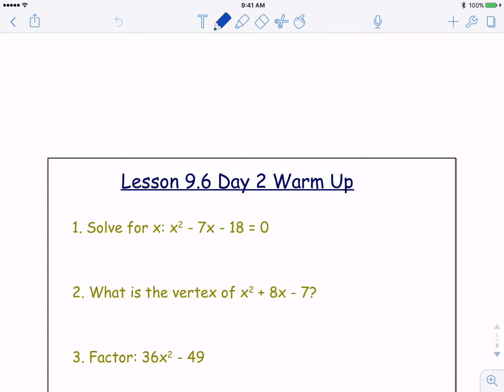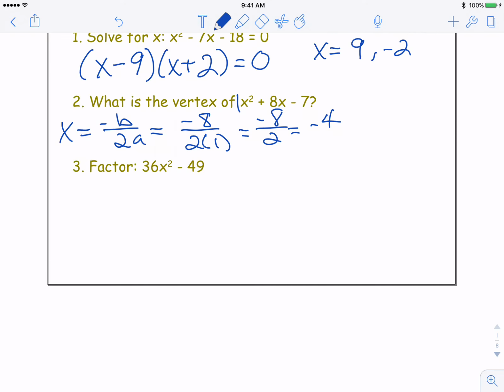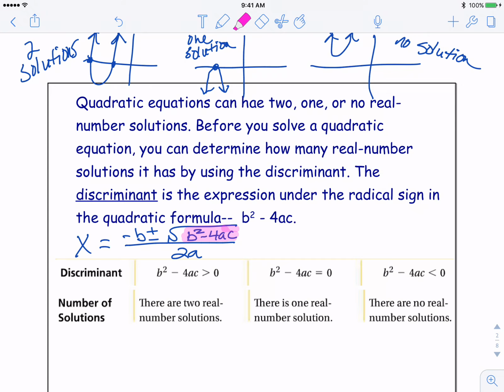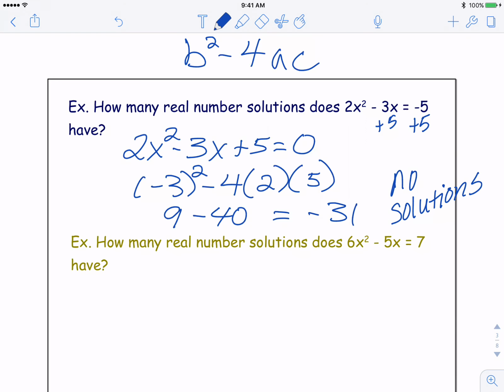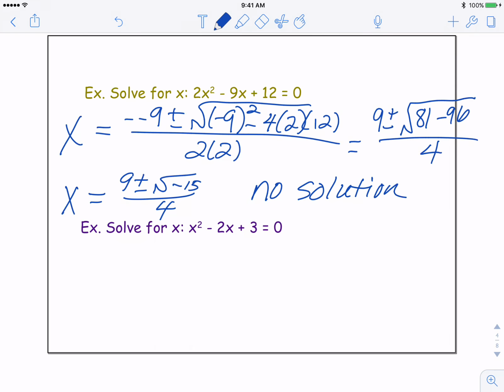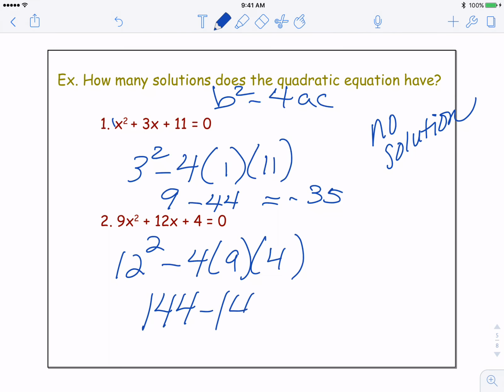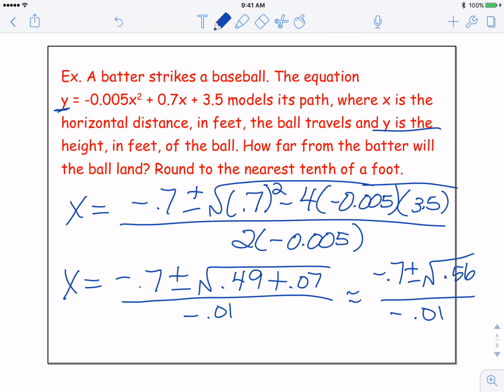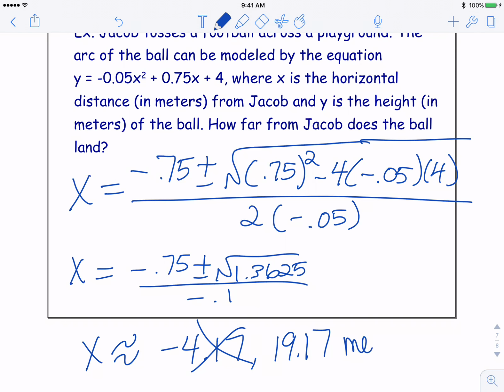Quadratic Formula and Discriminate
Solving a quadratic function using the quadratic formula, using the discriminate to decide if a quadratic function has one, two, or zero solutions.